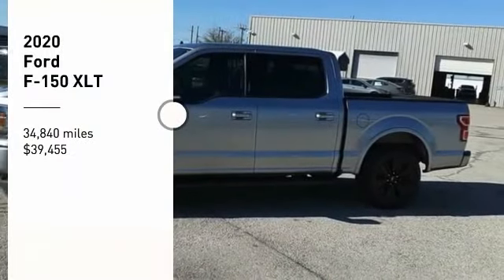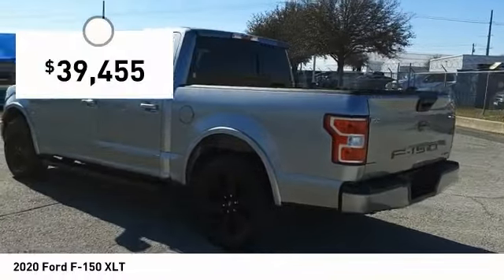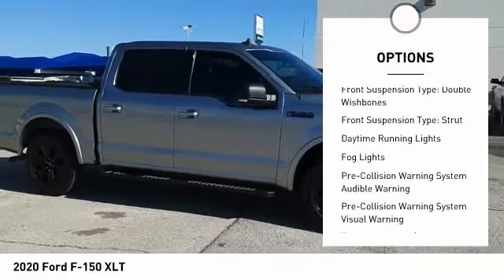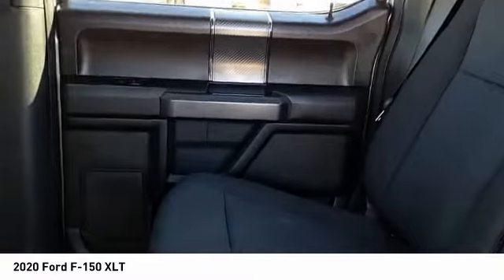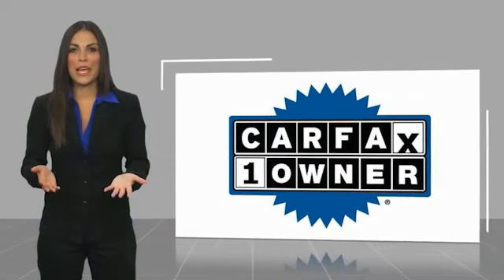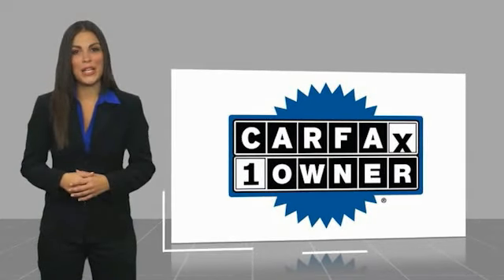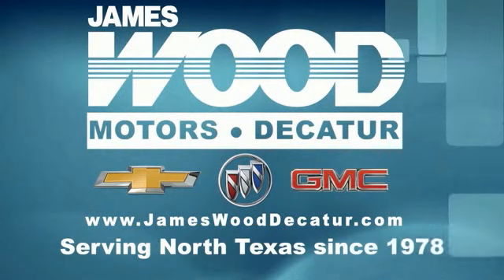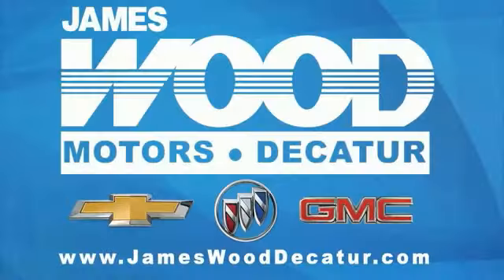2020 Ford F-150 Decatur TX 121798A1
2020 Ford F-150 XLT

2111 US HWY 287 South